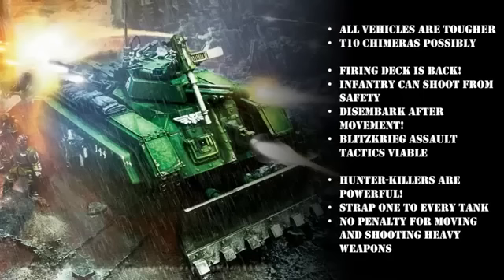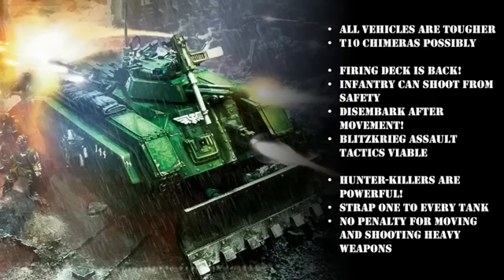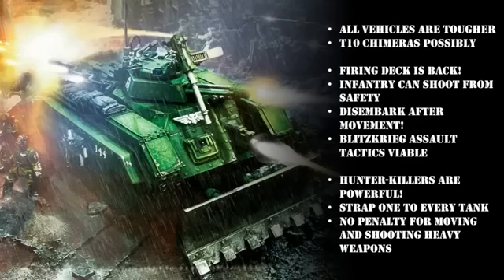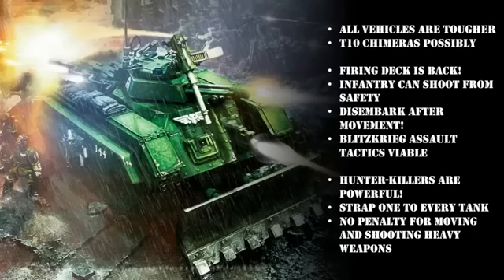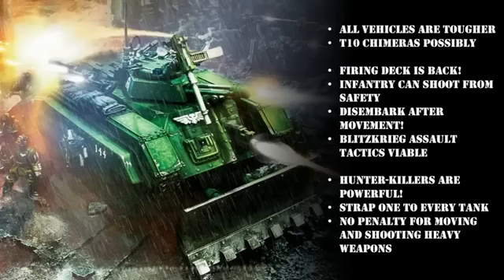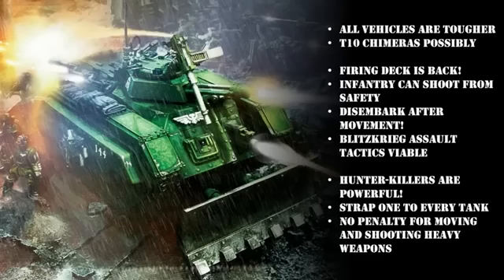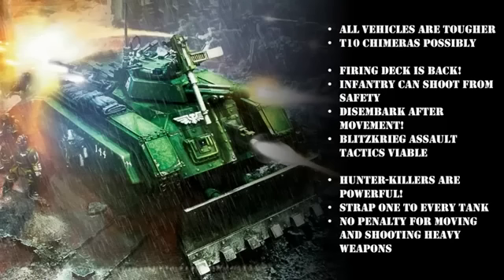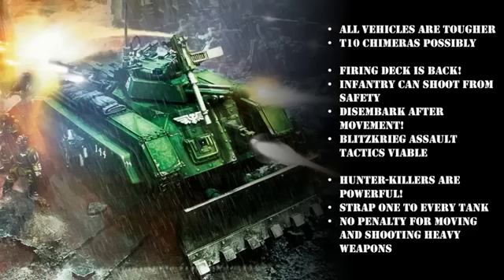Mech Guard is BACK on the Menu Boys! | Astra Militarum Tactics